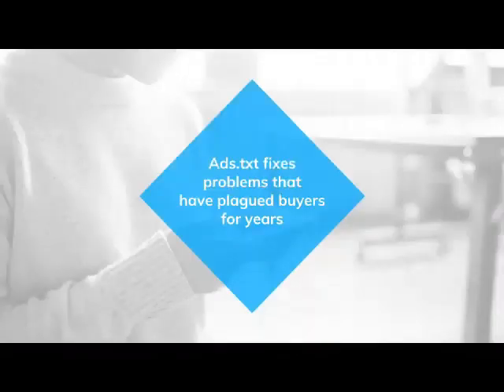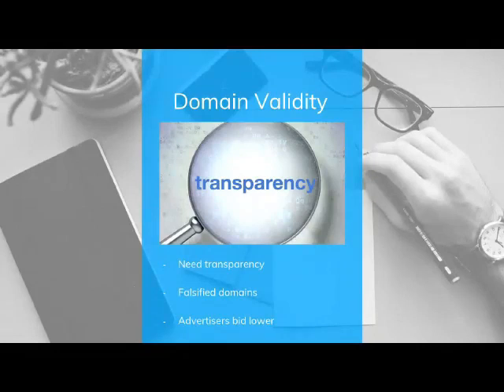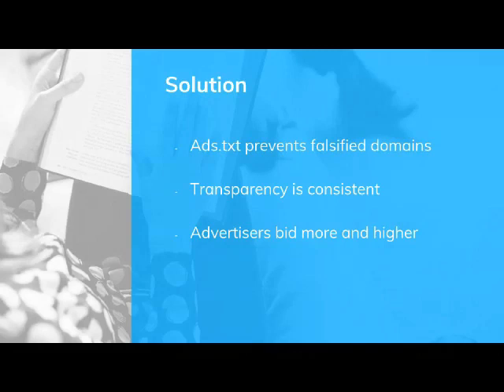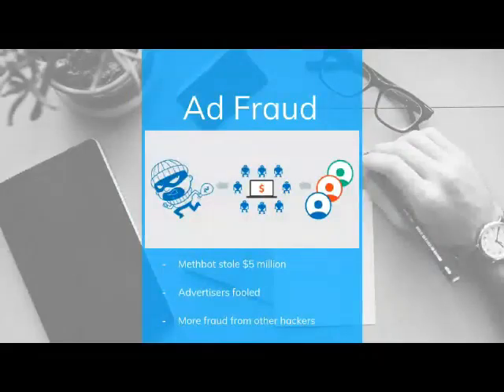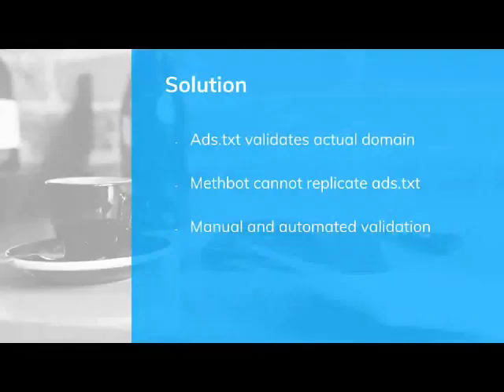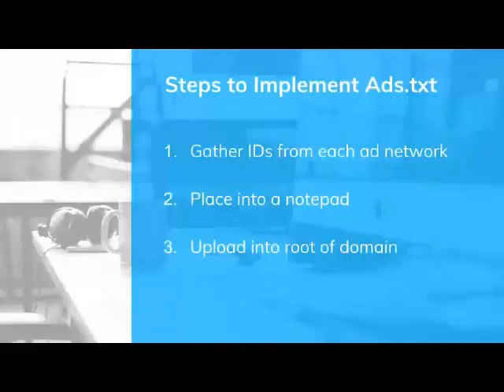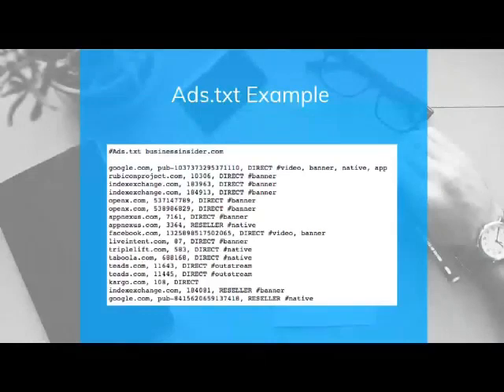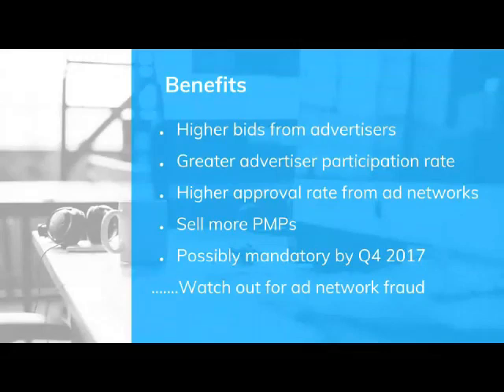Are you ready for Ads.txt - MonetizeMore Webinar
Join us as our CEO Kean Graham talks about the development of ads.txt in 2017.

To find out more about MonetizeMore's product offerings visit this